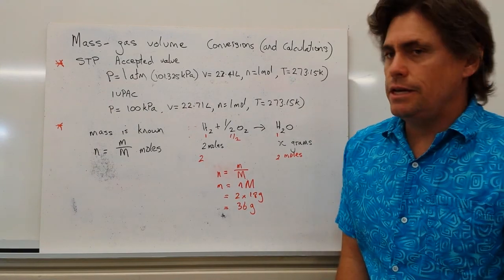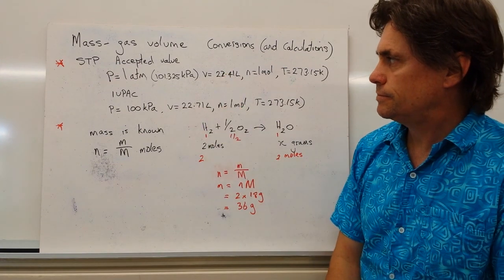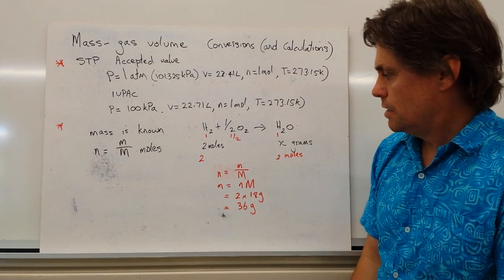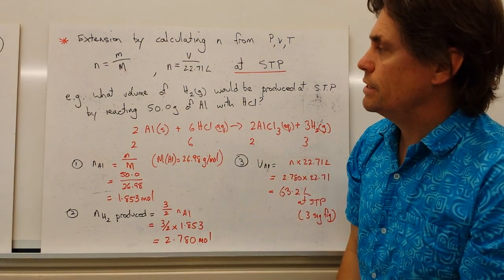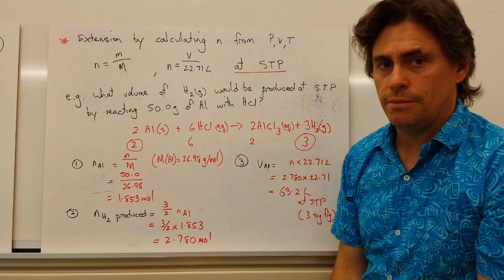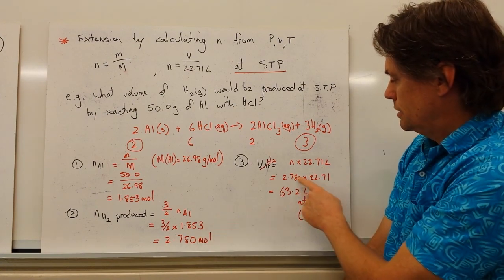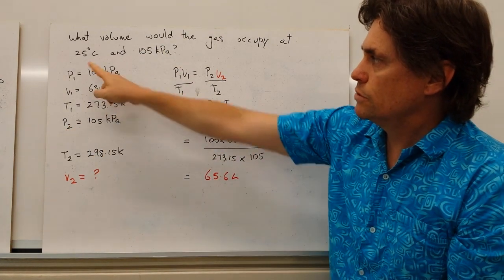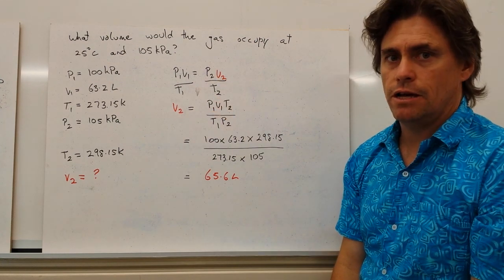Molar Volume of Gas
Calculating the Volume of Gas produced in a chemical reaction using Molar Volume of a Gas relationships